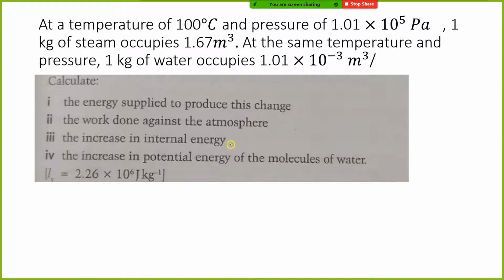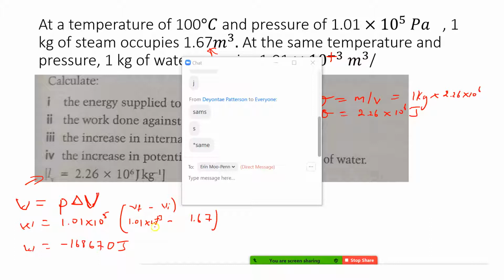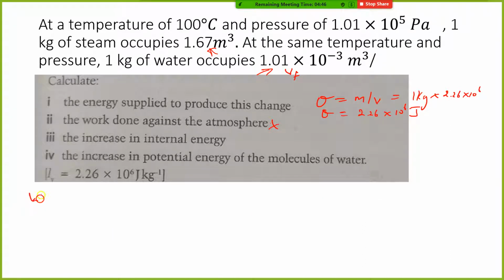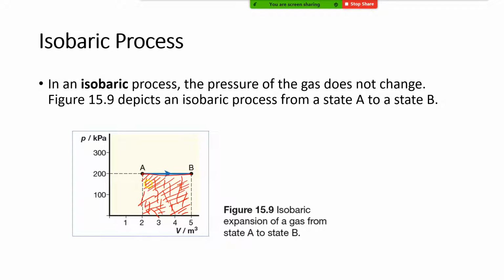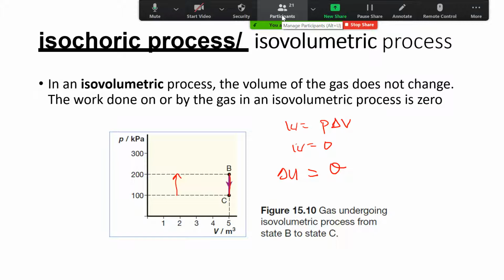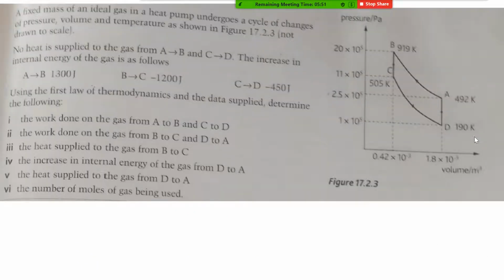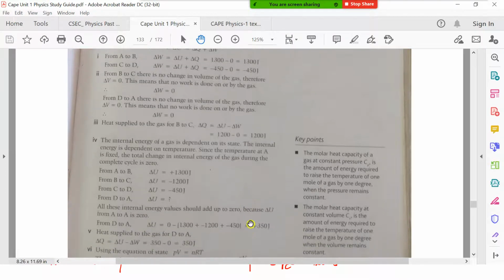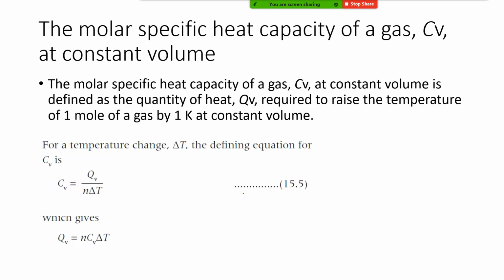Thermodynamics Lesson -Cape Physics Unit 1 Module 3 -kinetic theory of ideal gas